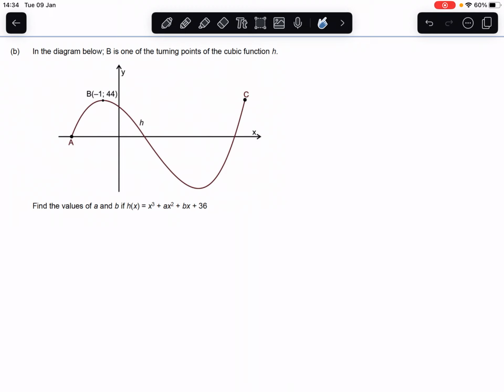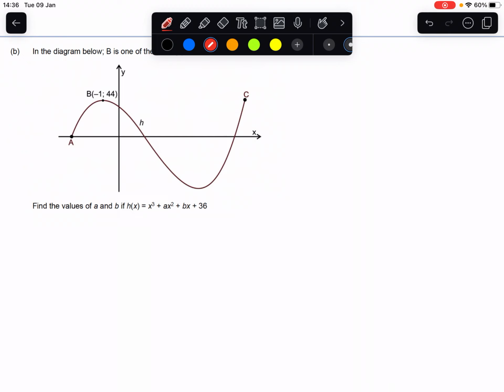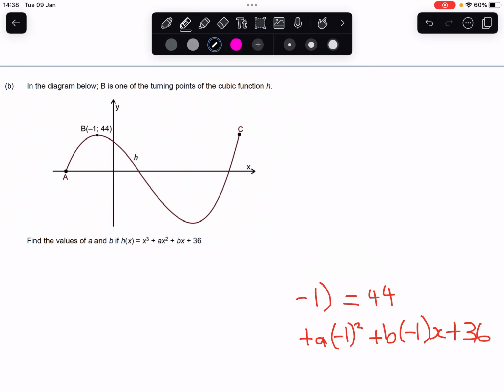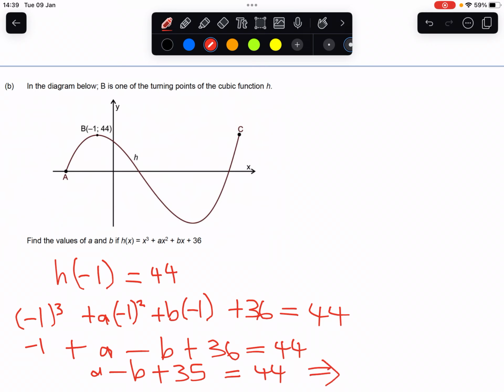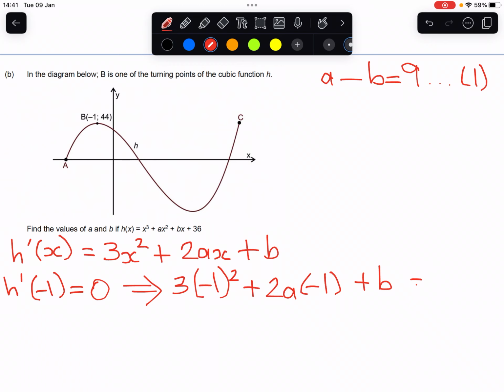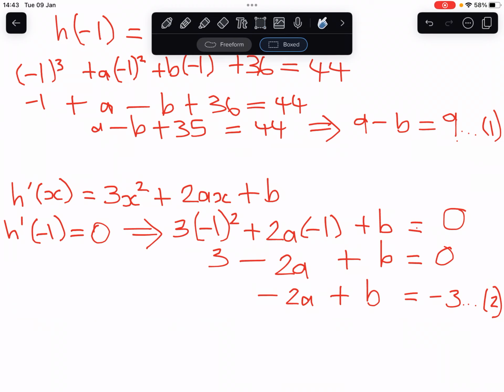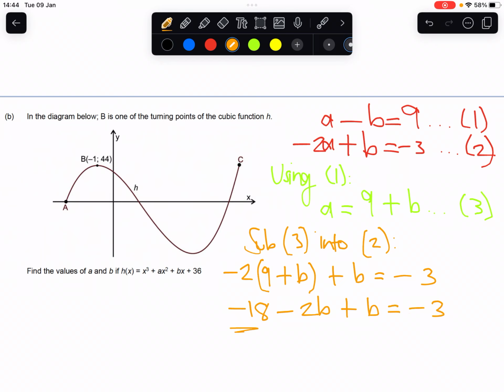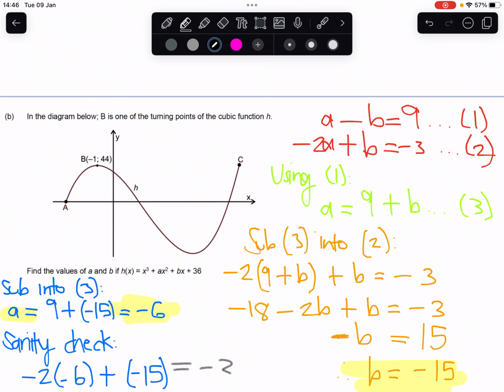IEB May 2023 Paper 1, Question 10b [Grade 12 Mathematics] | Calculus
This question looks at cubic functions, a bit of calculus (using the first derivative to find the turning points of a graph) and solving a system of linear equations (simultaneous equations).